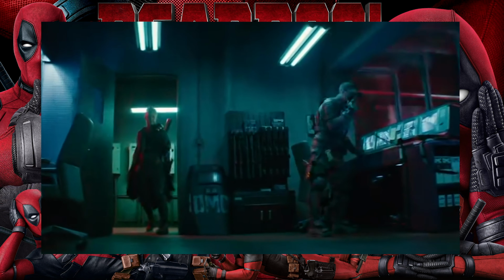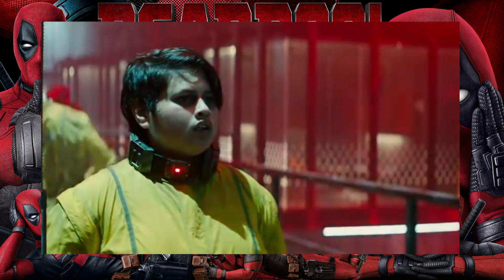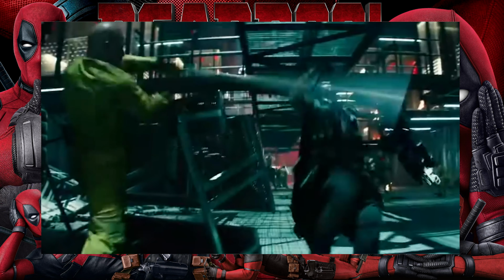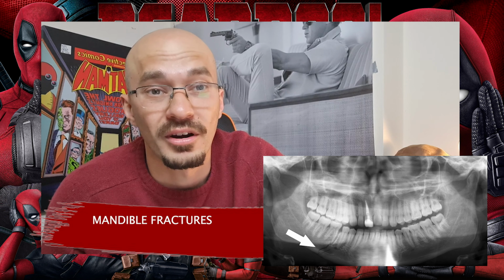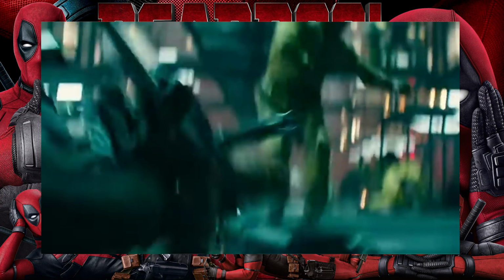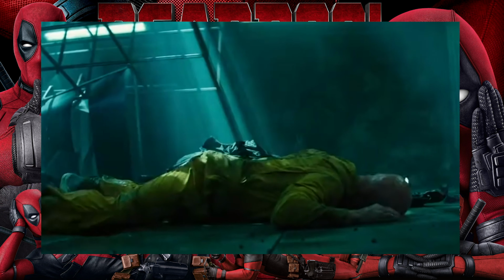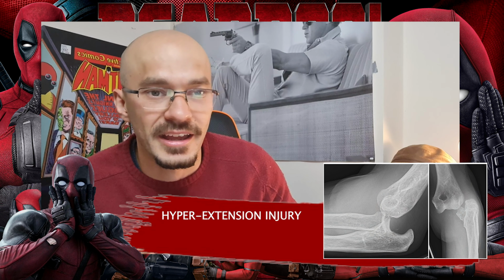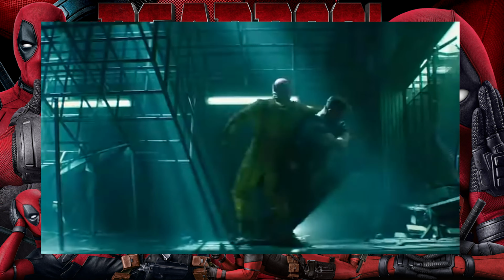Doctor REACTS to DEADPOOL Movie Injuries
Hey I'm a doctor working in the UK and in this video I react to Deadpool movie injuries.

I breakdown the fight scene between Deadpool and Cable in Deadpool 2, describing the injuries from a doctors perspective.

I walk you through the different injuries from fractured bones to pneumothorax and head injuries.

*Now I understand that DEADPOOL has a healing factor, so I shall be describing the likely injuries deadpool would sustain if he were a normal human.*

This movie may not be for everyone as the scenes we look at today are quite graphic, so please be warned.

Now if you liked this video you might want to check out this video where I looked at Scorpion vs Johnny Cage Fight Breakdown

THANK YOU FOR NOT COPY STRIKING THIS VIDEO SO I CAN CONTINUE TO USE THESE GREAT SHOWS FOR EDUCATION AND REVIEW.